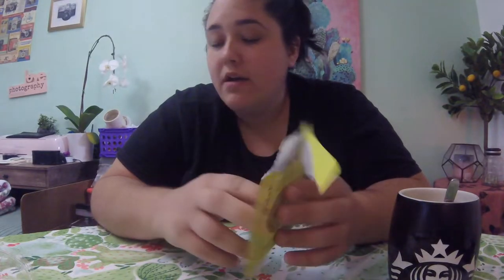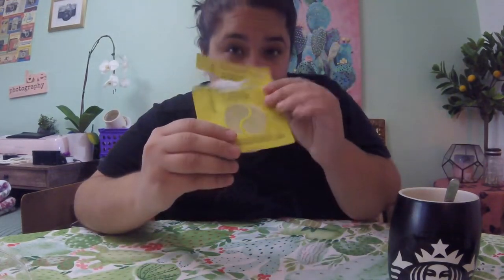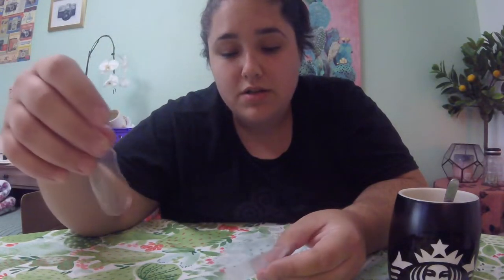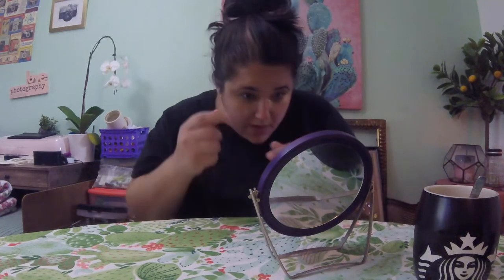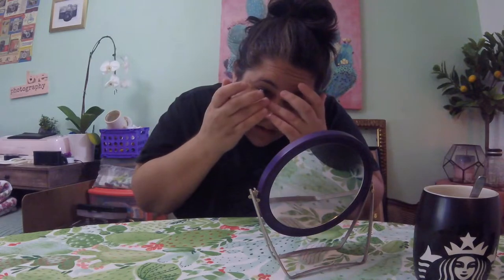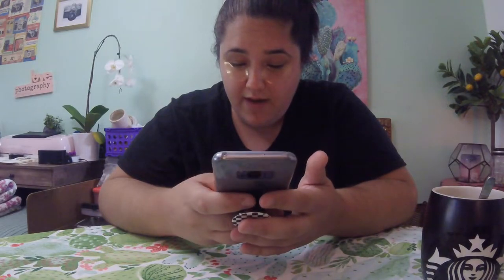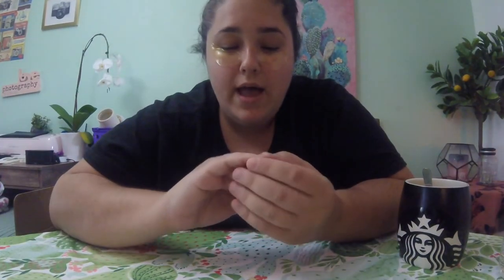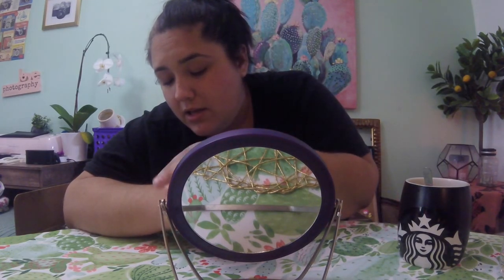MOTIVATIONAL MONDAY | Patchology Illuminating Eye Gels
Hey guys! It's ya girl, Sam Manuel. I was supposed to post this yesterday, but here we are on Taco Tuesday. I've been really stressed the fuck out lately. What better way to release some of that stress by doing a facemask. I hope you all enjoy this video!

insta & snap: meowsamxo